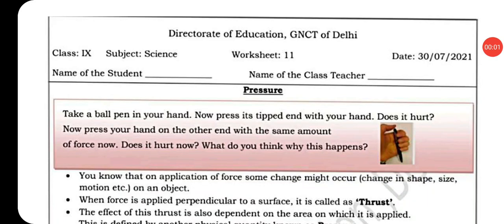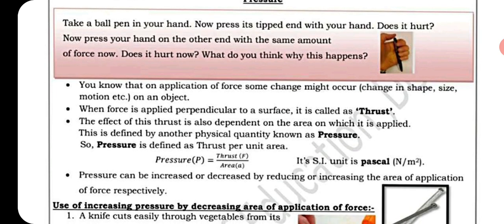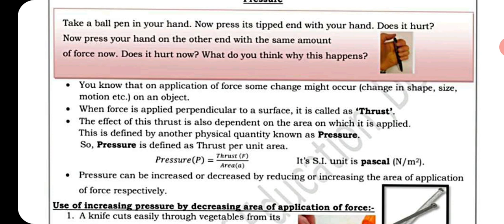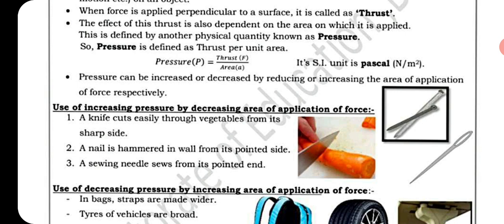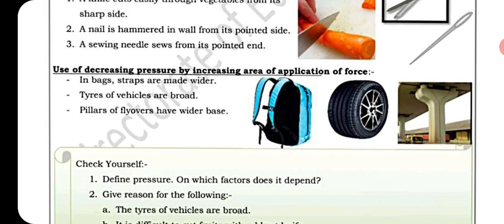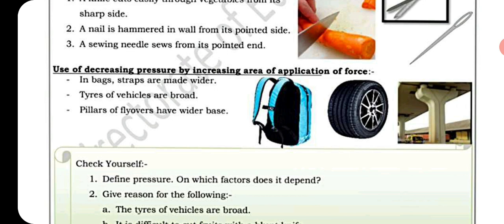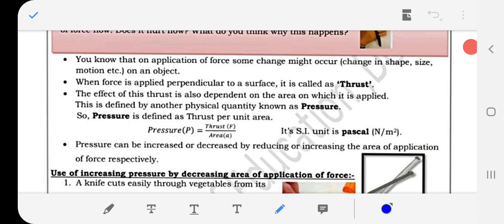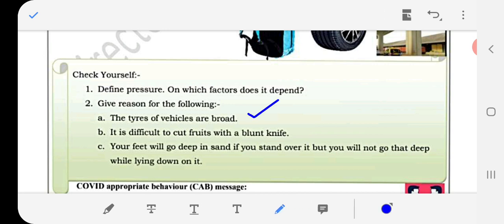Solution of science worksheet-11 Class 9th in English | @Learning zone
Solution of science worksheet-11 Class 9th in English | Science Class 9th in English, @Learning zone